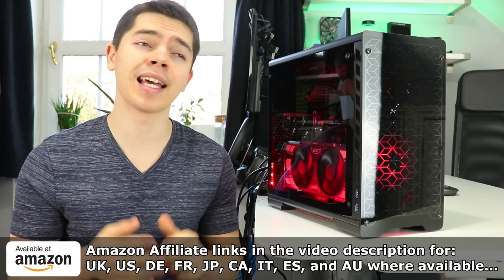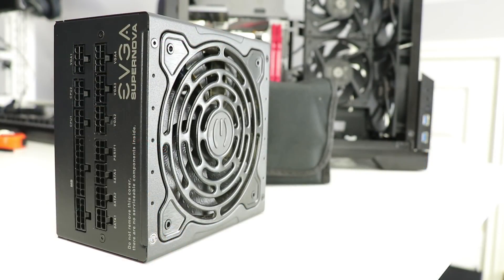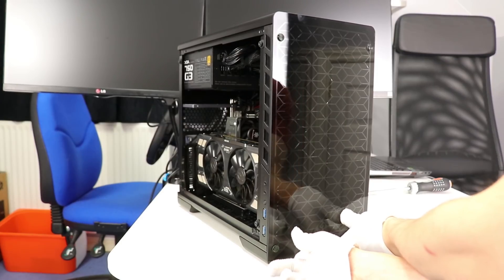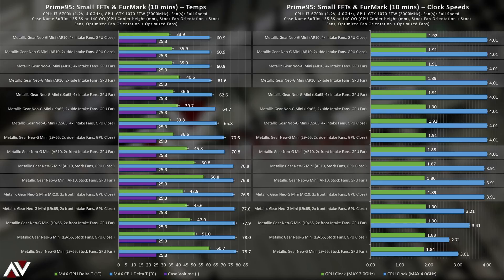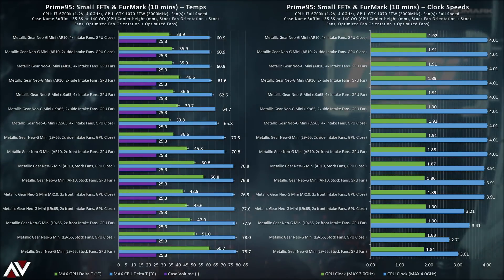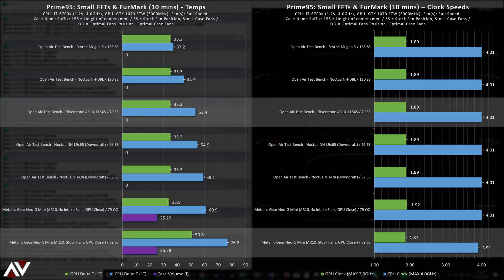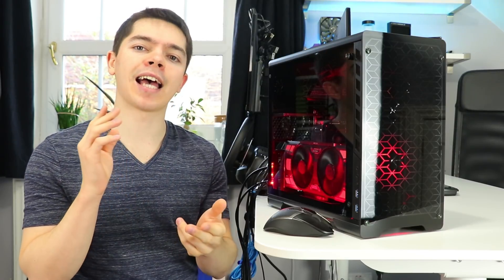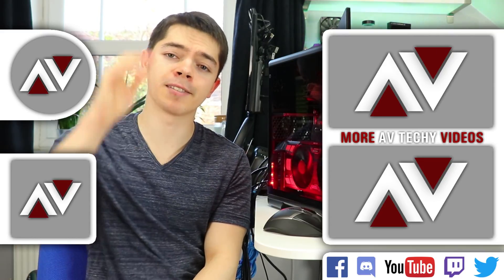Metallic Gear Neo-G Mini Tested - 16 Setup Variations!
With multiple Graphics card positions, fan placement options, and the choice between Downdraft and Tower coolers, what works best for this case? I suppose testing 16 difference variations of these elements is the only way to find out!

TIME STAMPS:
00:00 - Start
02:18 - Various System Configurations
08:06 - 16 Configuration Experimental Testing Results
11:12 - Stock and Optimal Benchmark Results
14:00 - Conclusions

US - N/A
FR - N/A
JP - N/A
CA - N/A
ES - N/A
AU - N/A

Components used:
Case - Metallic Gear Neo-G Mini
CPU - Intel i7-6700K (1.2V, 4.0GHz)
CPU Cooler - Noctua NH-L9x65 (with resprayed NF-A9x14 fan)
CPU Cooler - SilverStone AR10-115XS
Motherboard - ASUS Z170I Pro Gaming (ITX)
PSU - EVGA 750 G3 (750W)
GPU - EVGA GTX 1070 FTW (2000MHz)
RAM - 2x 8GB G.Skill Ripjaws V DDR4
Fans - EK Vardar F4 120ER (120mm), EK Vardar F3 140ER (140mm)
LED Lighting - CableMod WideBeam Magnetic Strip RGB LED Kit (3x 30cm)